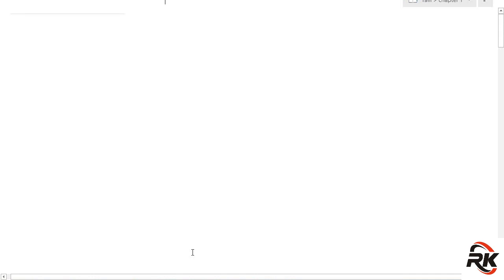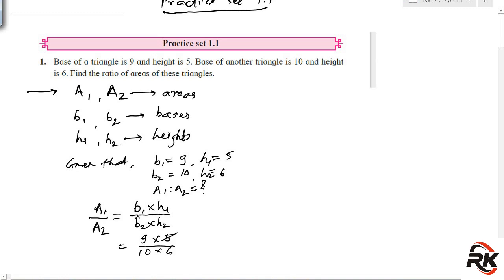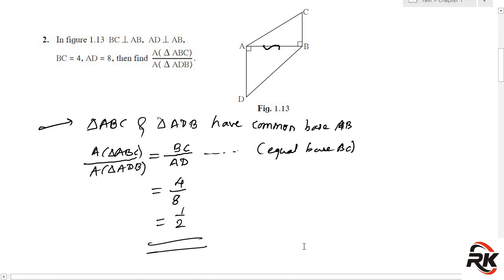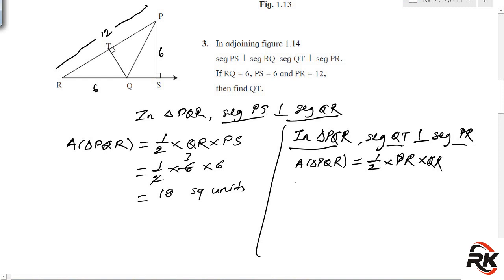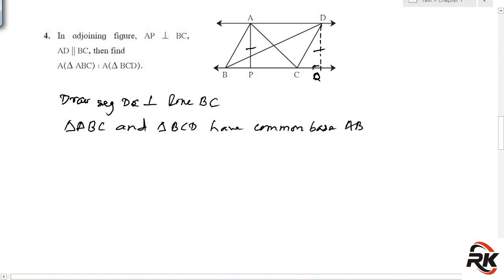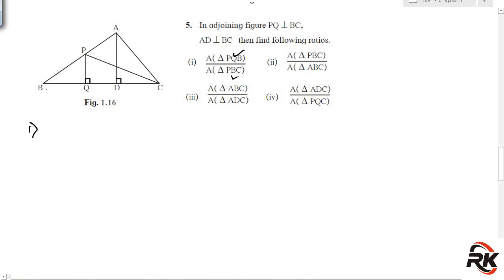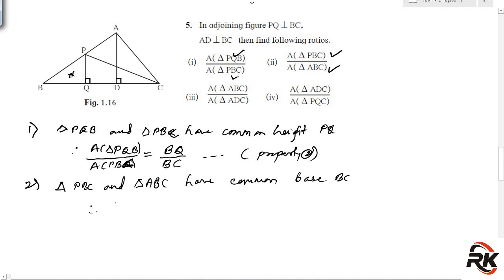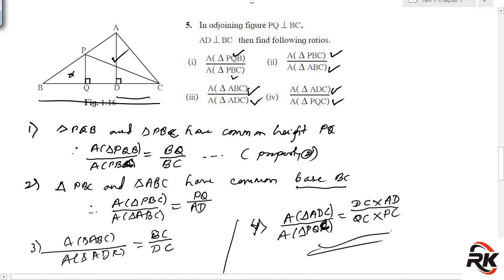Similarity (Part 2) | Properties of areas of triangles | Maths 2 | 10th